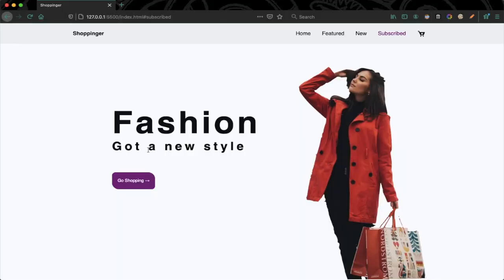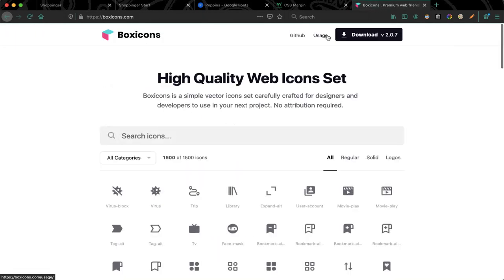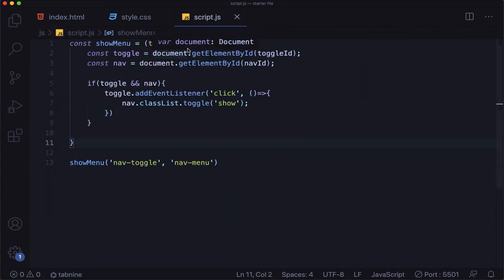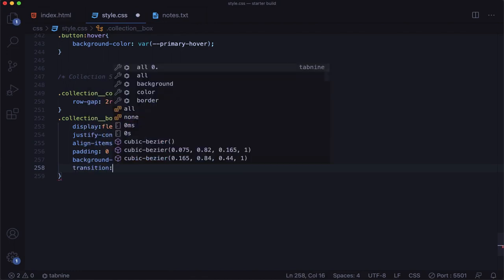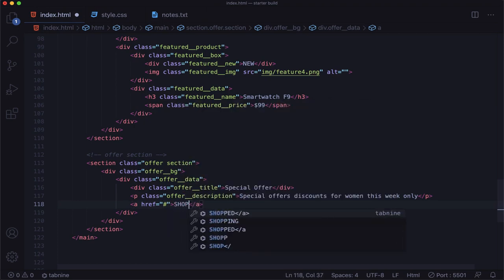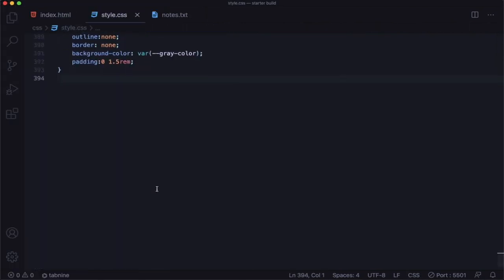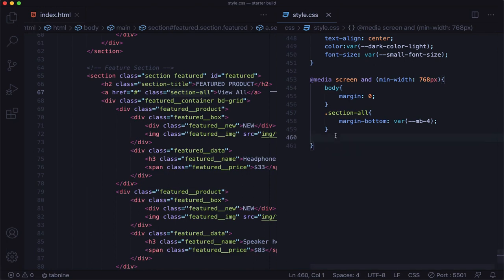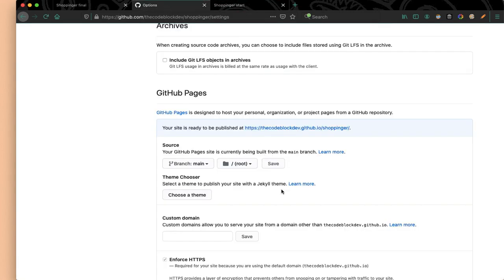Learn to Develop a Front-end of a Website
@Bedimcode Inspired design
00:00 Intro
01:33 A preview of the website
03:16 Css Variables
09:07 Structuring our project
11:35 Google fonts
14:10 Css variables
27:00 Writing header markup
34:11 Designing Navbar
45:57 Toggle menu
54:18 Fixing font weight
55:05 Writing home markup
59:03 Styling home section
01:06:25 Collection markup
01:11:15 Collection styling
01:19:51 Features markup
01:27:10 Styling featured markup
01:35:16 Creating offers section
01:42:11 Markup for arrivals
01:45:23 Styling arrivals section
01:49:42 Newsletter markup
01:52:53 Styling newsletter
01:59:16 creating sponsors
02:05:59 footer markup
02:14:17 Styling footer
02:20:!3 Footer copy
02:21:50 Media Queries
02:41:09 Final Push
02:43:44 Account on GitHub
02:44:52 Hosting our website